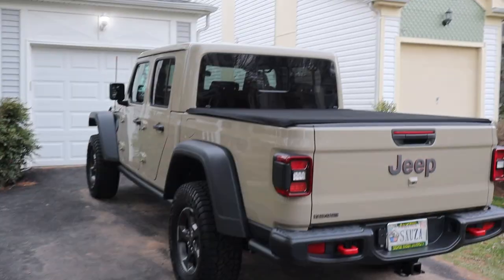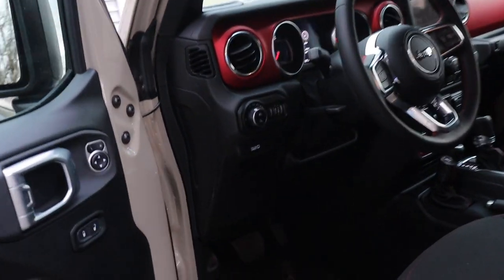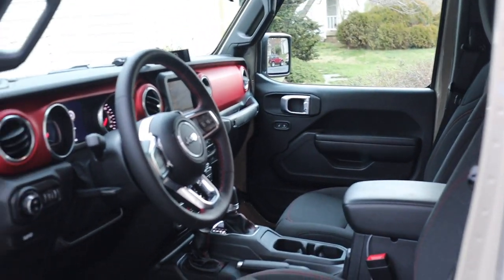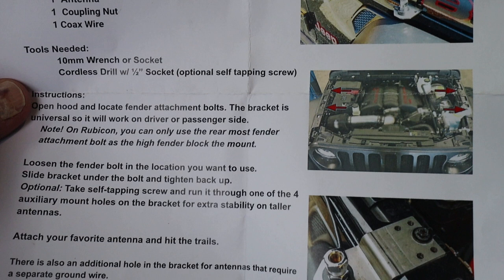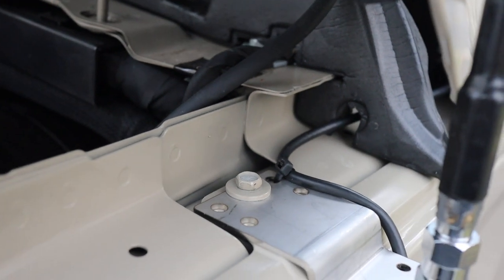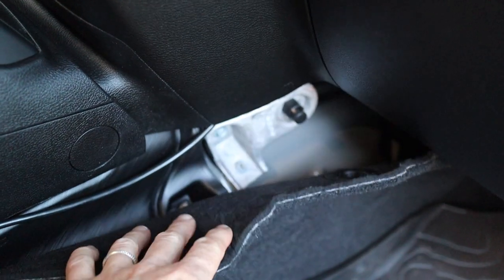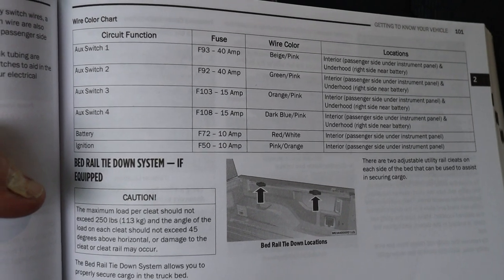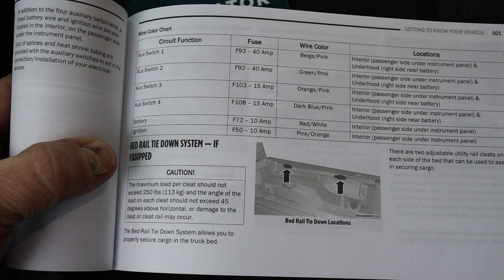Jeep Gladiator CB Radio Install Cobra 75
Quick video showing the cable routing and installing the Cobra 75 Radio onto a Jeep Gladiator.

Parts List:
* Cobra 75 Radio
* Firestik FireRing CB Coax with FME - 9'
  ( 9 Foot RG-58A/U CABLE W/ PL-259 to Mini-UHF to Fire-Ring )
   Model # MU-8R9 SINGLE LEAD
* Jeep JL CB Antenna Fender Mount (2018+) by Topsy Products
* CB Radio Antenna (Firestik is what I use in video)

I'm sure you can find it on other websites too

Song: Pina Coladas
Artist: Las Lunas